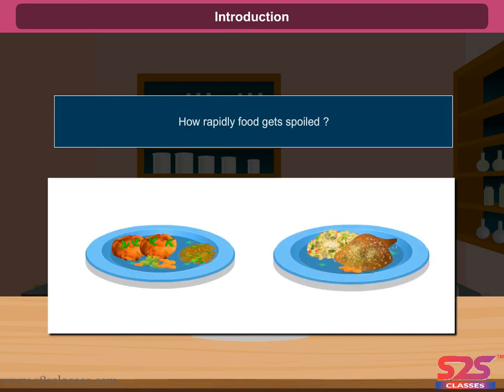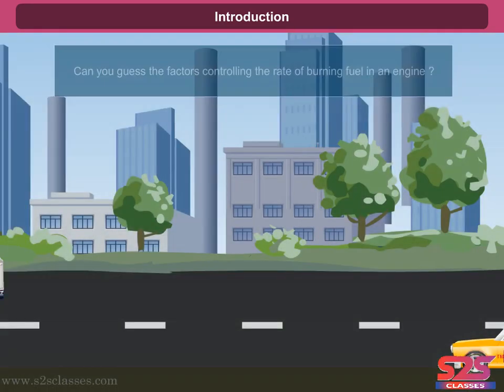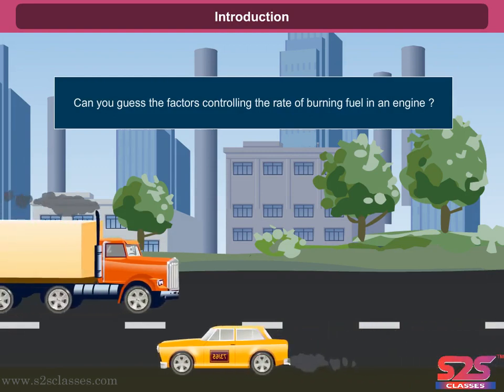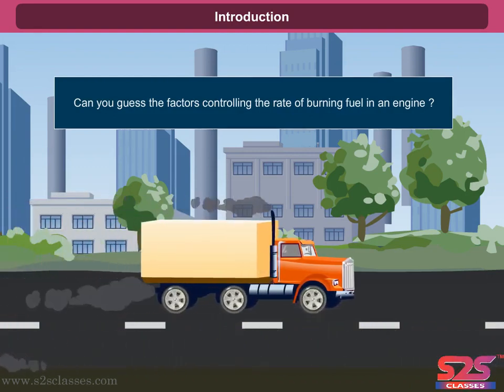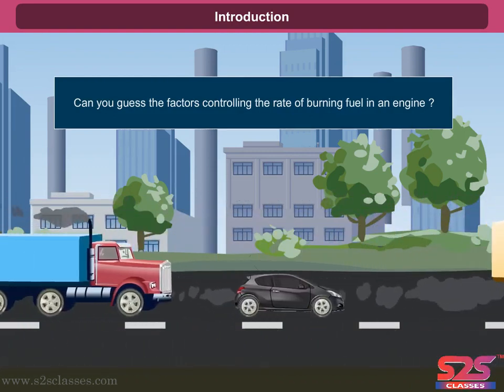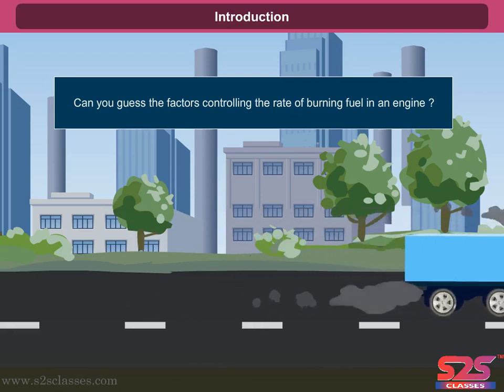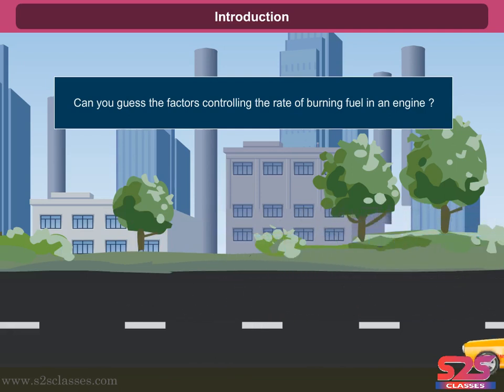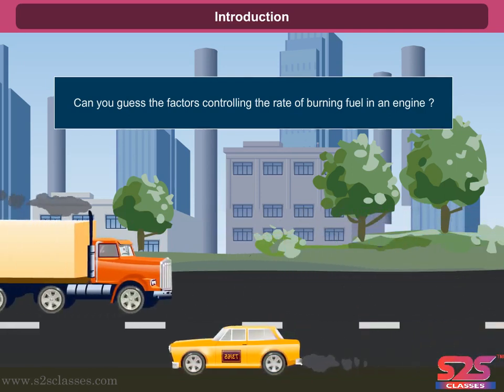Class 12 - Chemistry - Chapter 4 - Chemical Kinetics -01 Introduction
Class XII Chemistry - Chapter 4 - Chemical Kinetics